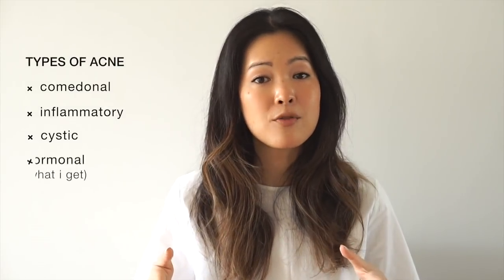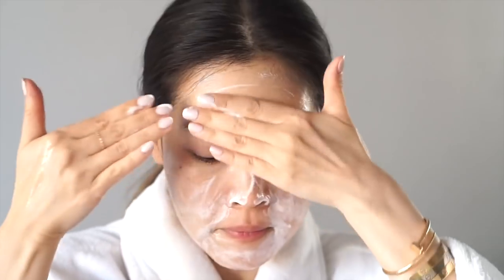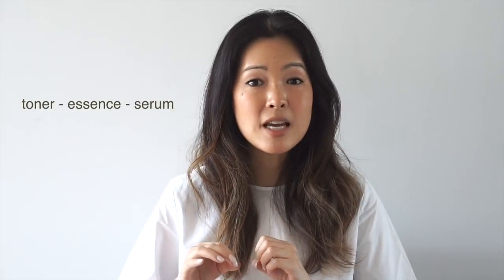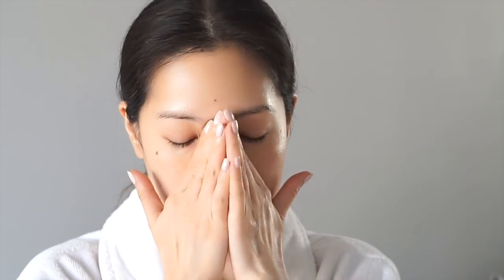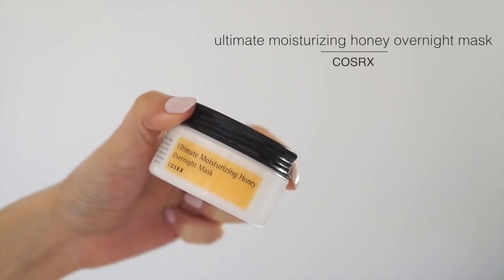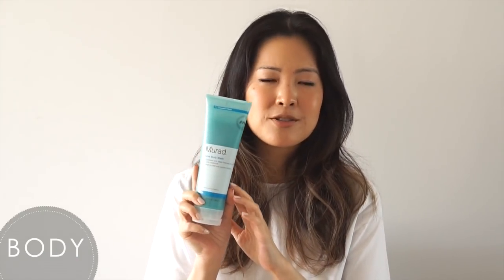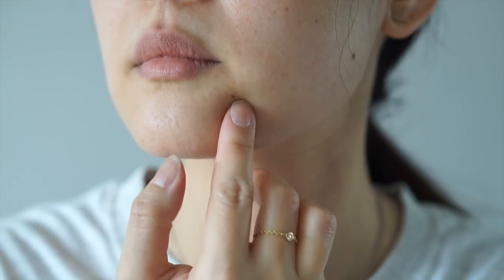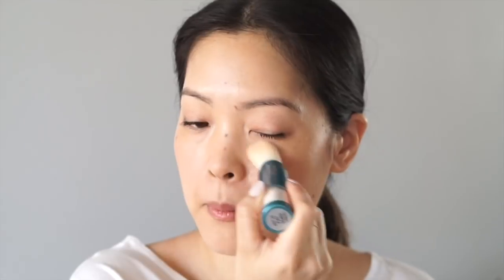Basic Oily & Acne-Prone Skincare Routine and Essentials!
This is one of my most requested videos, so I’m happy to share a Skincare Routine for those with oilier and/or acne prone skin with a few tips and product suggestions. This is actually applicable to ALL skin types, of course adjusted to your own needs. This is a basic preventative skincare routine which addresses sebum control and the prevention of bacteria growth as well as keeping our skin strong and hydrated. Here are some products that I am loving, many of these are Korean products that I've been trying out for a while now and find them to be more gentle for problematic skin, hydrating and I love the ingredients!  These also work really well for those in humid Summer climates too! Whatever our skin type, we need this in our lives. Whether you are dry/dehydrated/oily/sensitive, this works for you!

— Products Mentioned —

(An option for those starting out with vit C at 5%)

MAKEUP :

and they will help you get one

Colorescience Sunforgettable Loose Mineral Powder Brush in Fair Matte and Fair Medium

Updated alternatives:
SUPERGOOP! Invincible Setting Powder SPF 45

My skin type : Dehydrated, often dry, sensitive. You may have a very different experience with the products I review if you have a different skin type or preference.

Products were purchased and chosen by moi. Sometimes, I get products sent to me for review (*) or given to me as gifts with no obligations. I choose what products to feature. All my reviews and opinions are honest and based on my own experience with the products which may not be suitable for everyone.